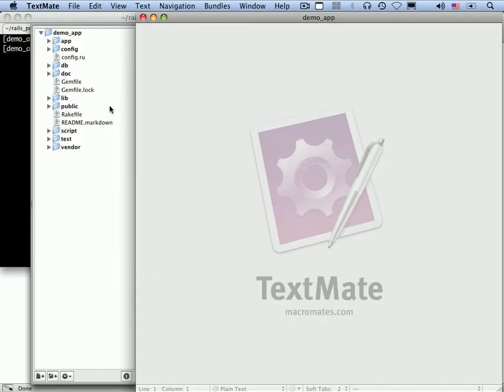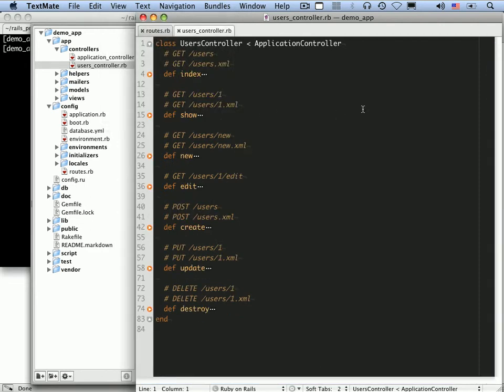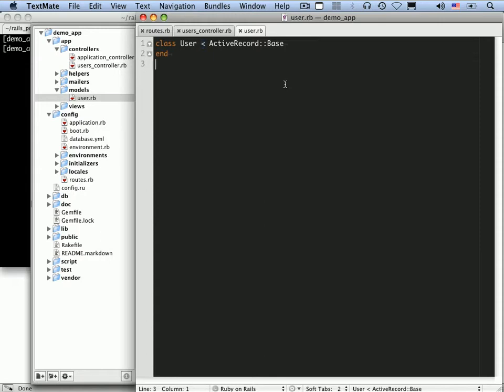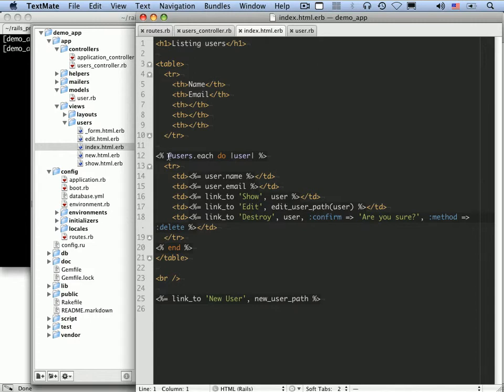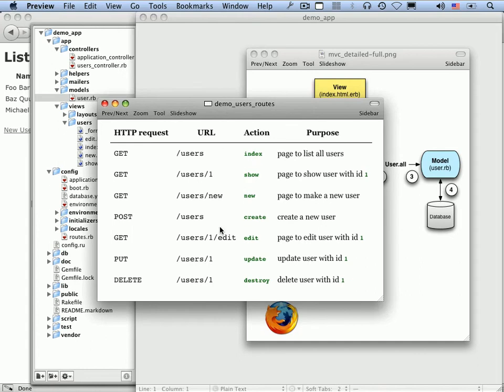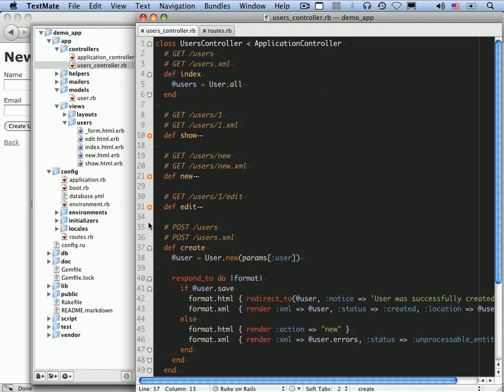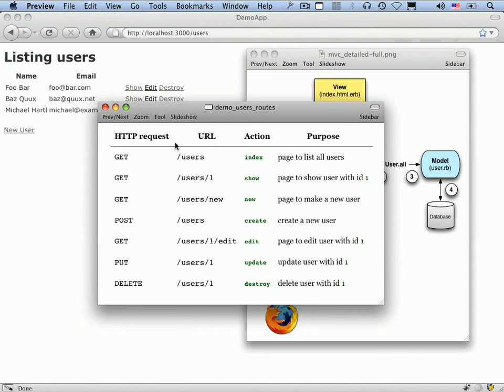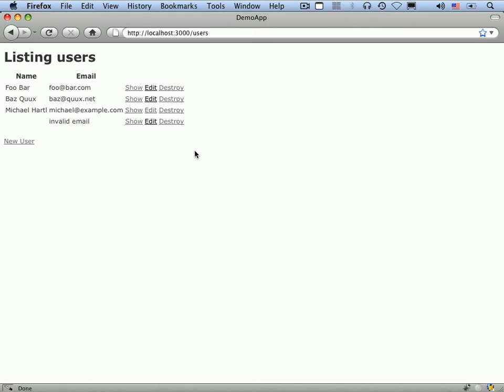ruby lecture 9